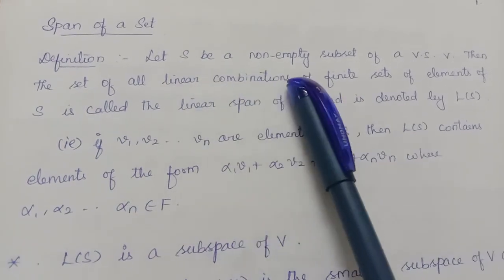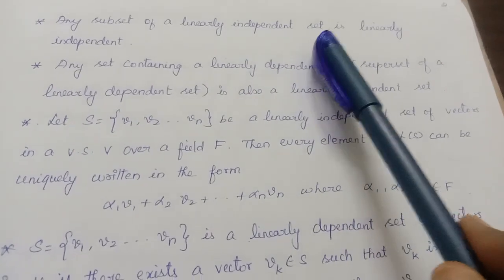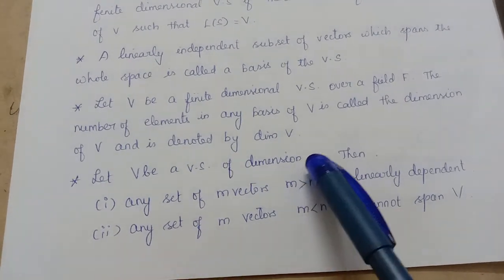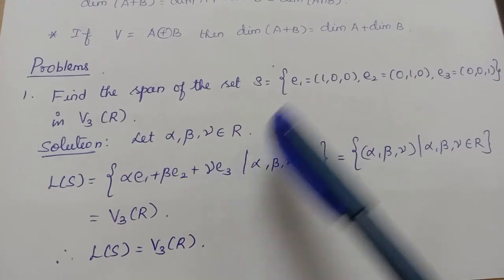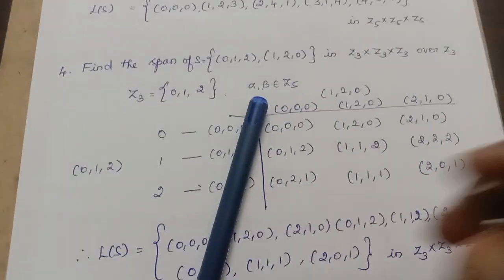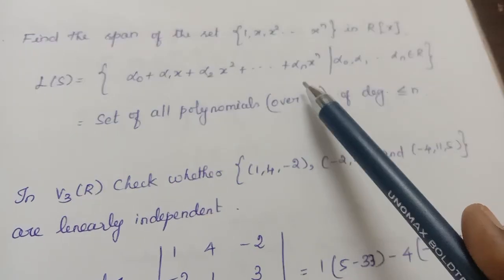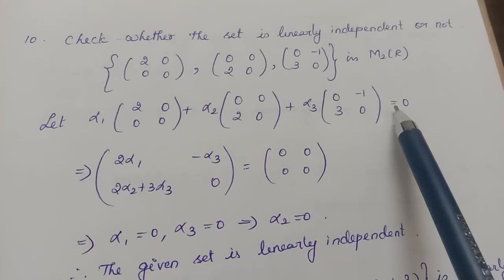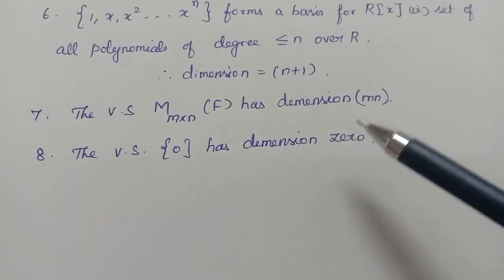Dimension of Vector Spaces | Span of a set | Linearly independent set